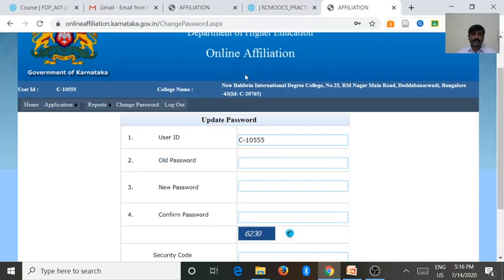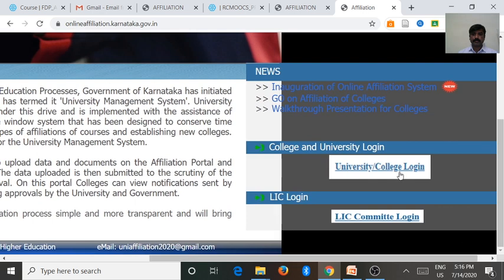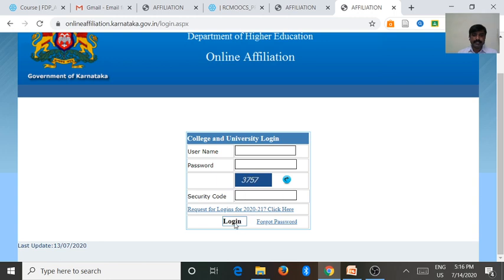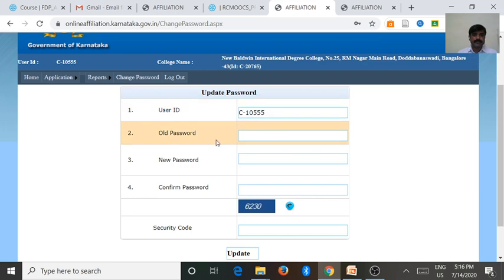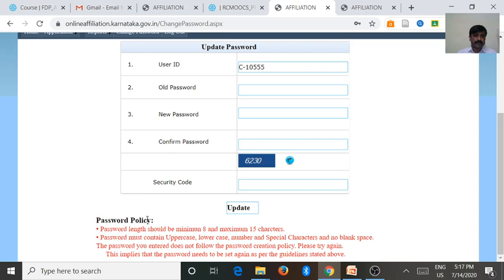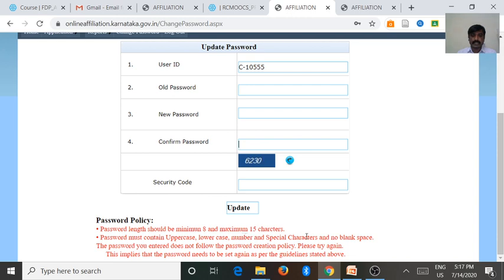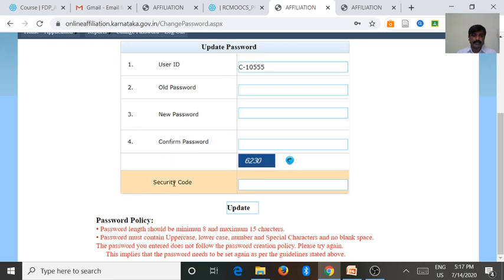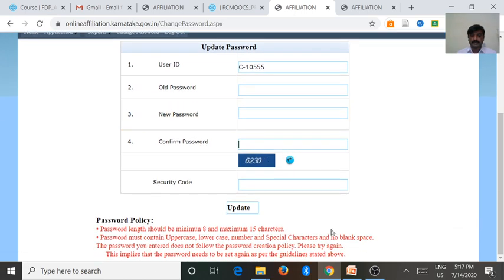Online Affiliation Login and Update Password Lecture by Dr M N Raghu